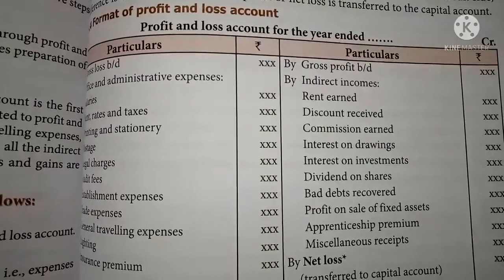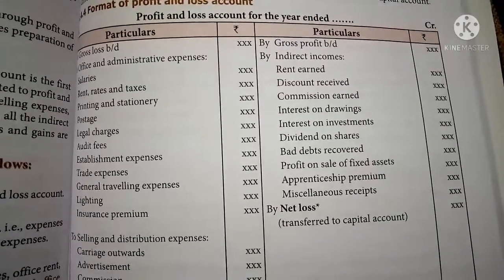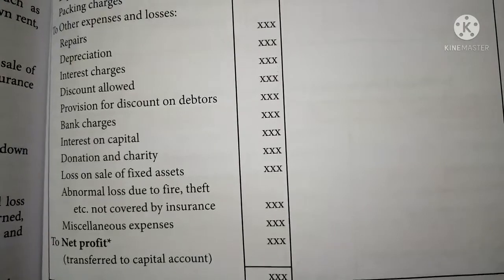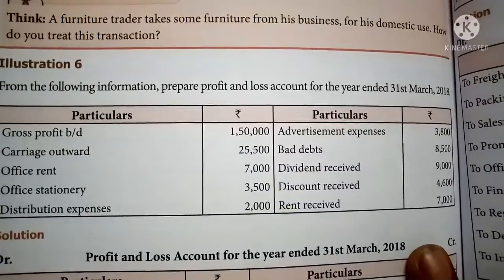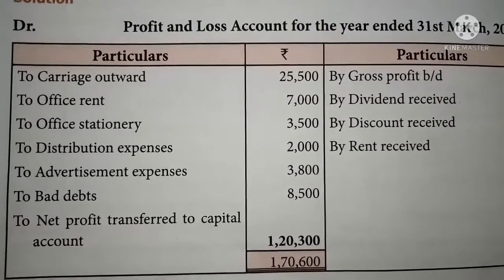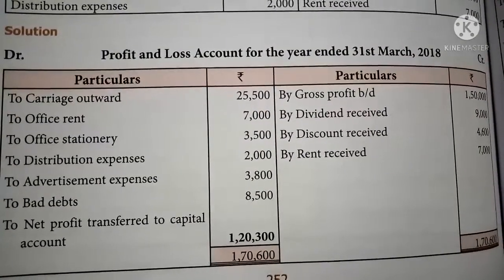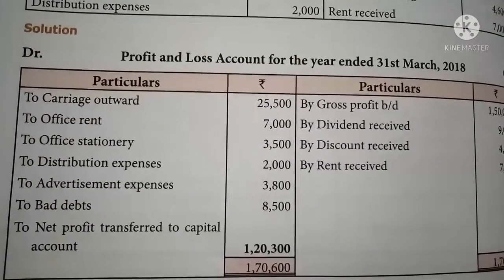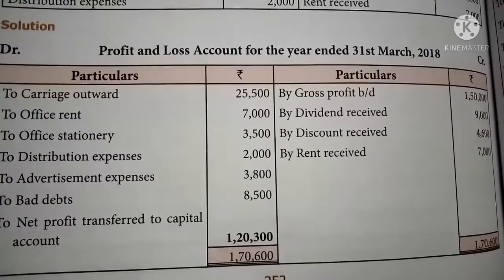XI std accountancy. profit and loss account